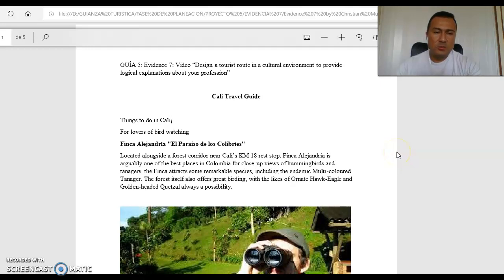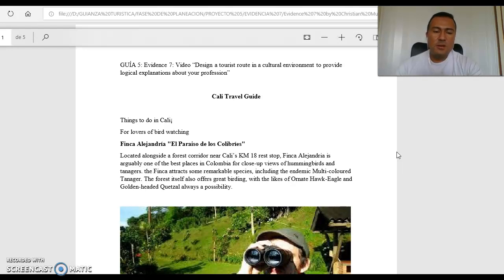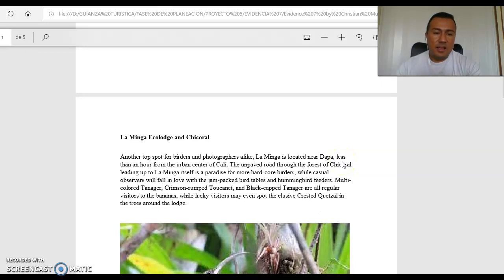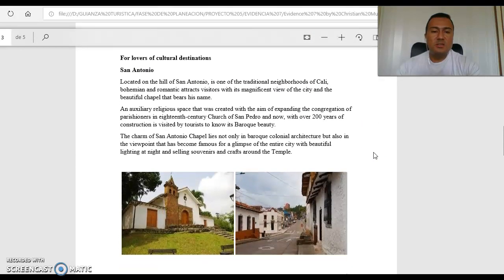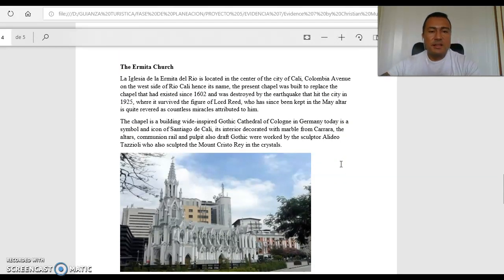Evidence 7 Video “Design a tourist route" by Christian Muñoz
GUÍA 5: Evidence 7: Video “Design a tourist route in a cultural environment to provide logical explanations about your profession”